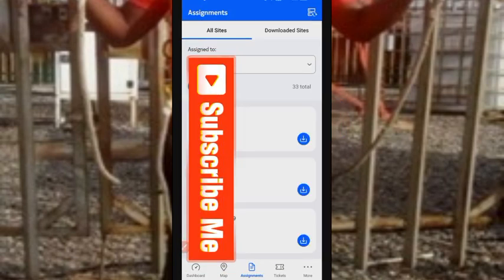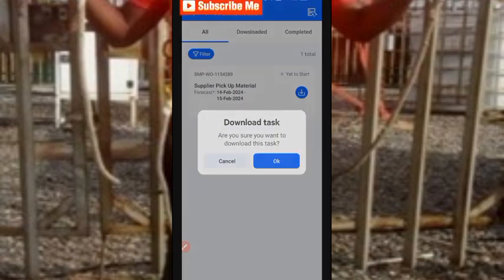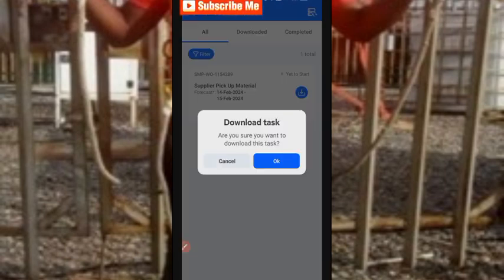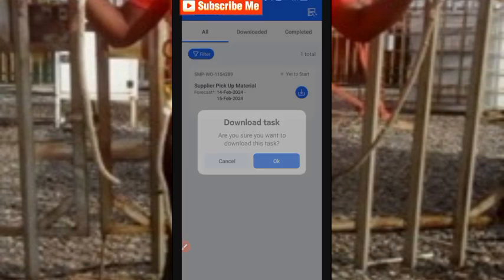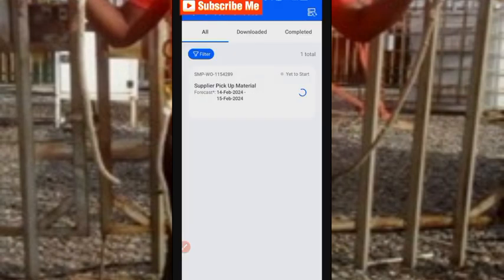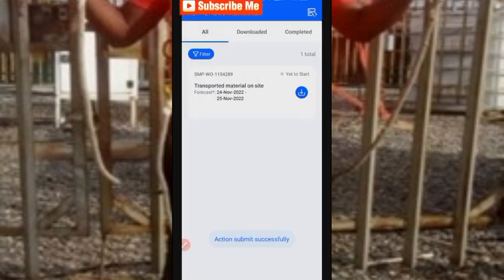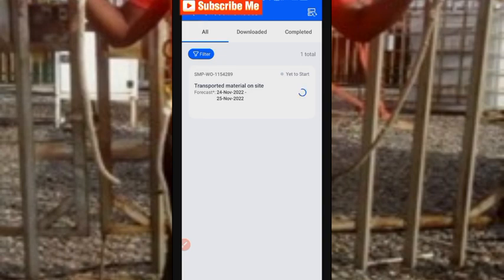NOKIA INSTALLATION NDPD CLOSURE.part 1 Network Installation Network Commissioning / Integration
After you finish your Nokia Microwave or RAN installation it is very important you close all the NDPD tasks.